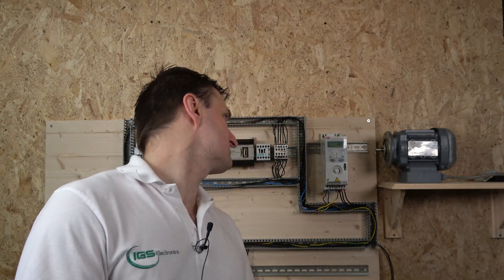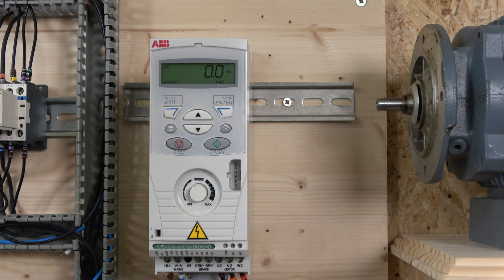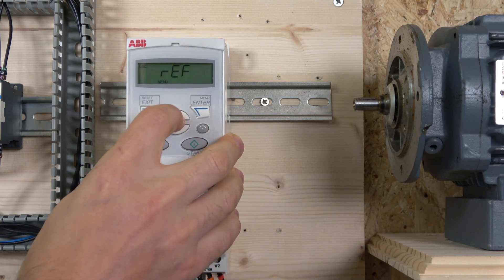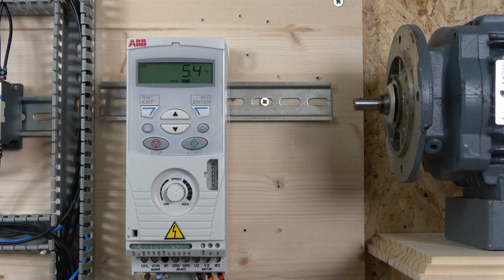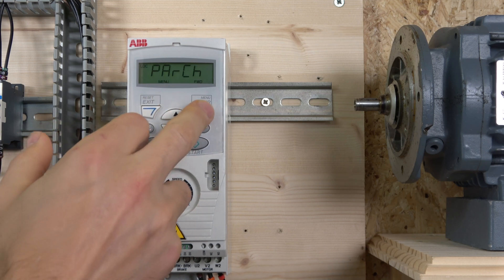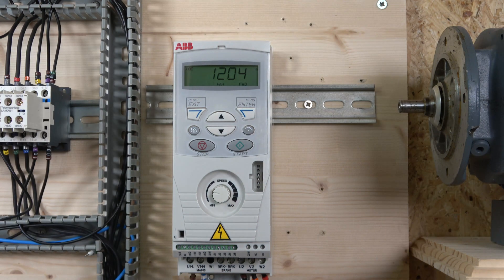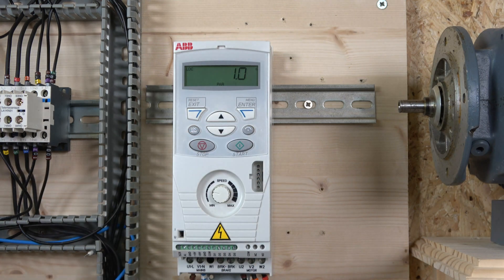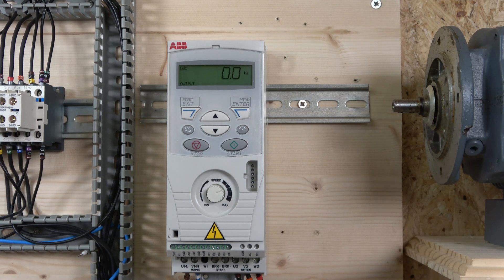ABB ACS150 VFD local control, commissioning, parameter set up and Factory reset. ( English)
ABB ASC150 VFD local control, commissioning, parameter set up and Factory reset. For manuals, parts and related videos, please see below.